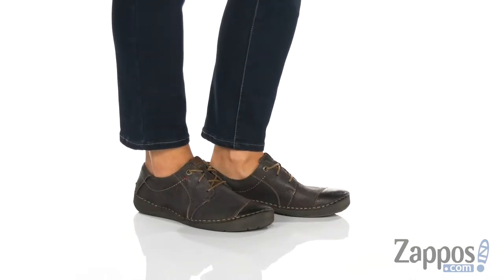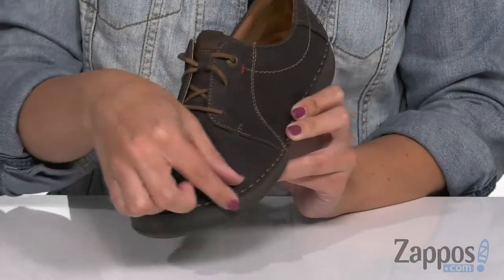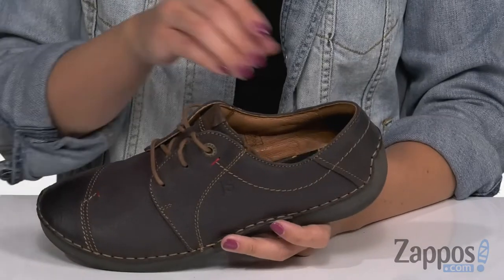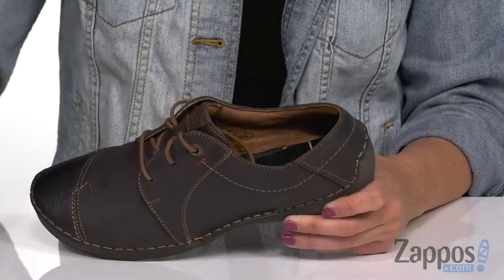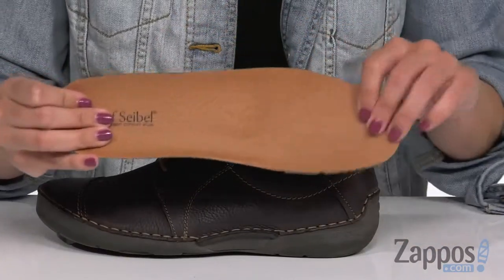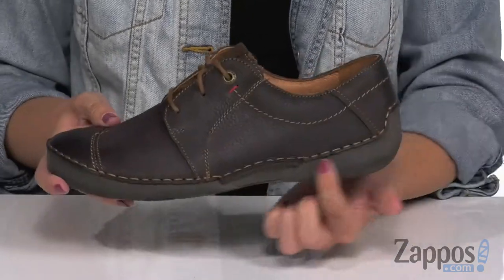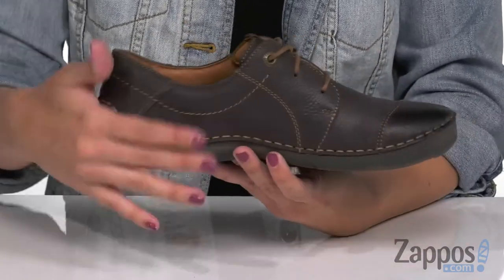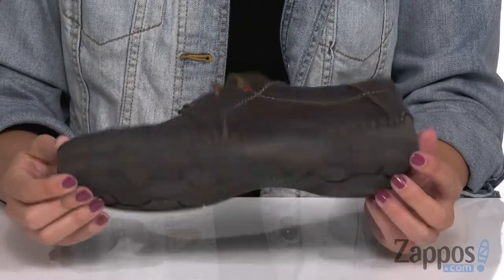Josef Seibel Fergey 20 SKU: 9284597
The Josef Seibel&reg; Fergey 20 lace-up sneaker flaunts vintage appeal with contrast stitching, a burnished silhouette, and an asymmetrical toe.
Breathable leather lining and cushioned footbed for optimal comfort.
Imported.